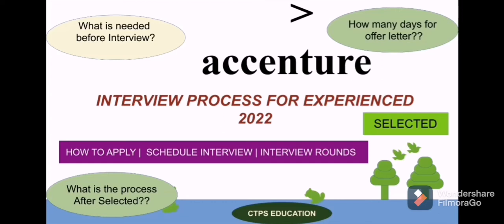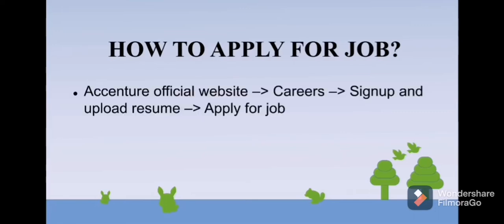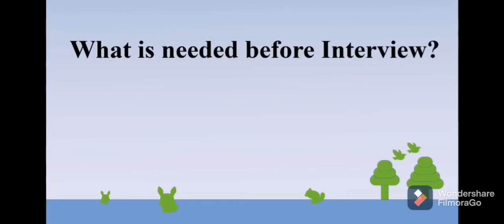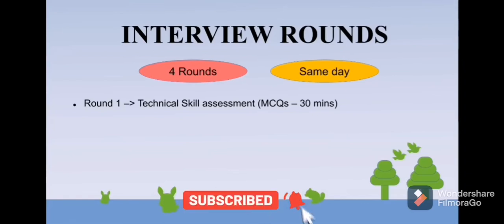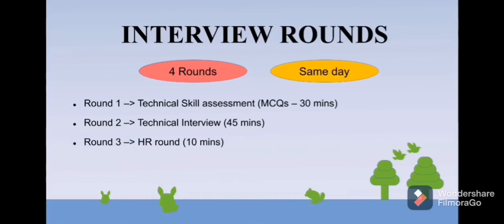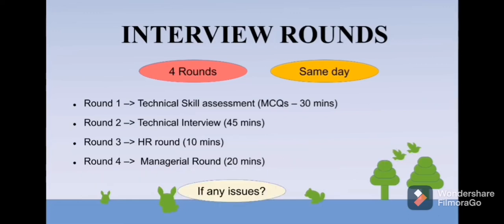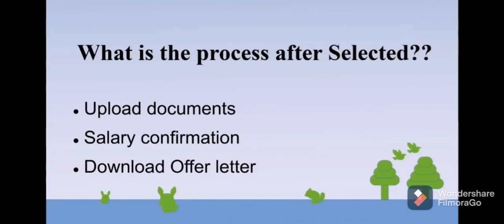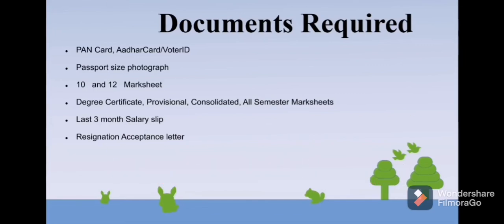EXPERIENCED candidates Accenture interview process | Interview Rounds of Accenture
Accenture recruitment process forr experienced candidates 2022
In this video, Accenture recruitment process 2022